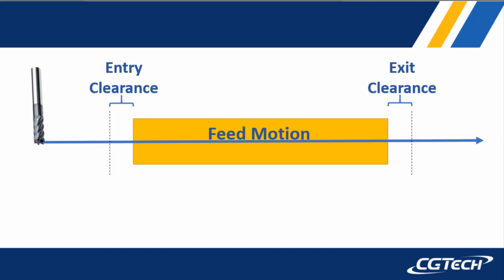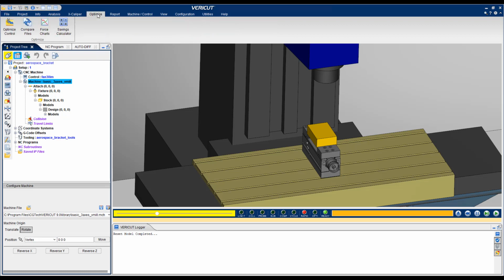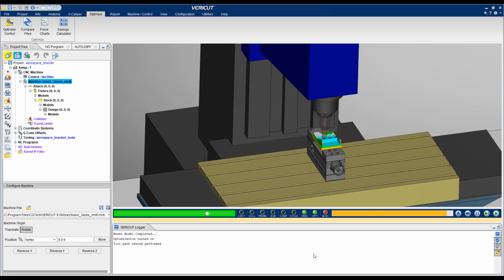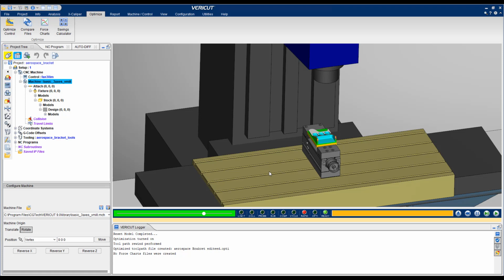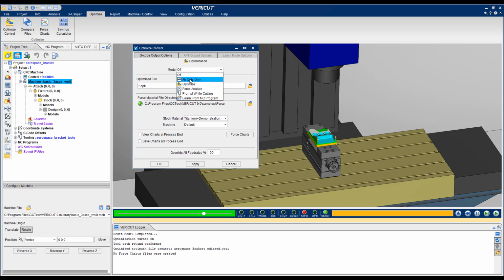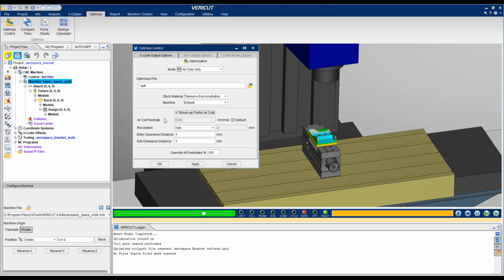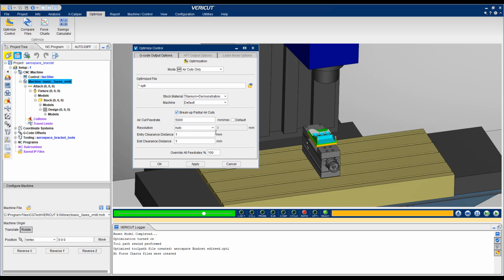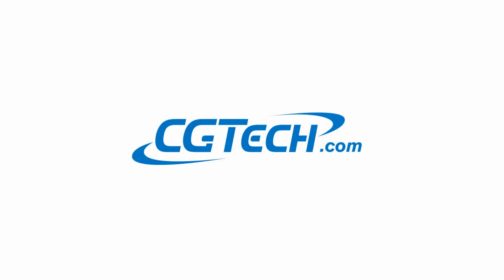Tech Tip: Air Cuts Only Optimization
Learn how to use VERICUT's Air Cuts Optimization in only a few clicks.